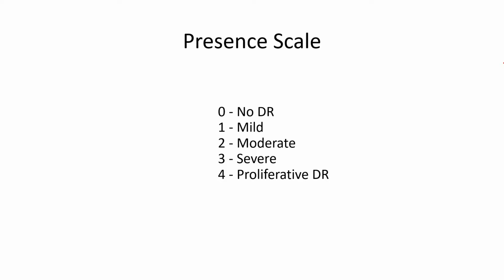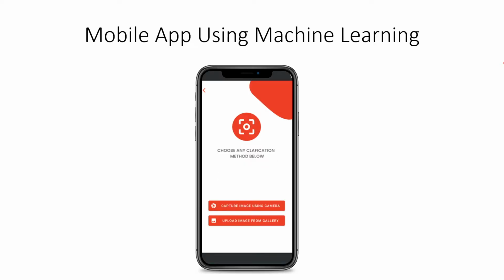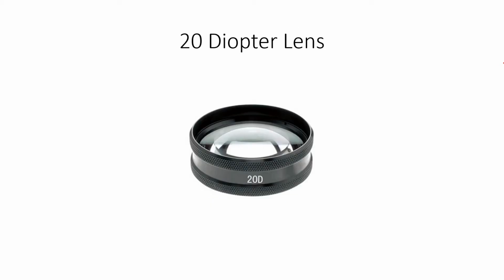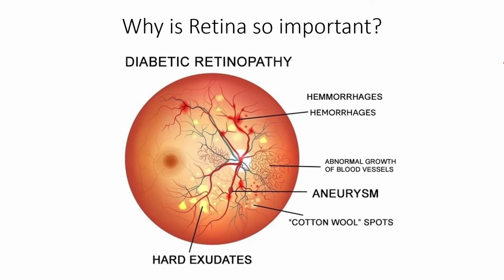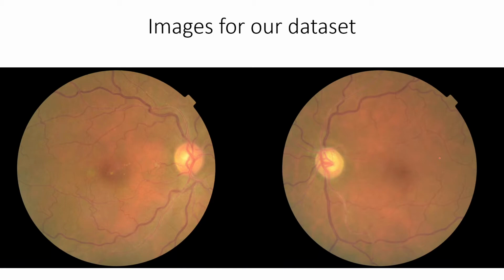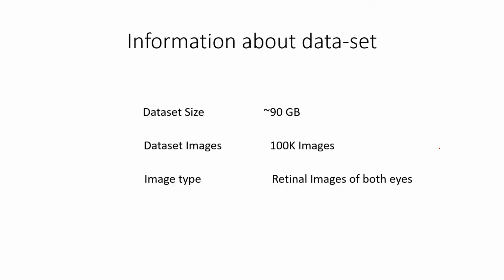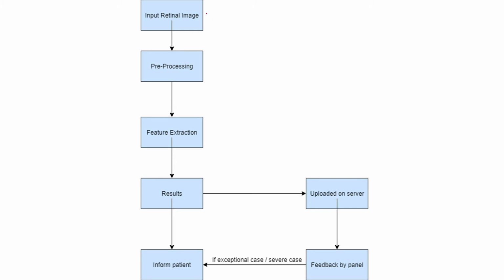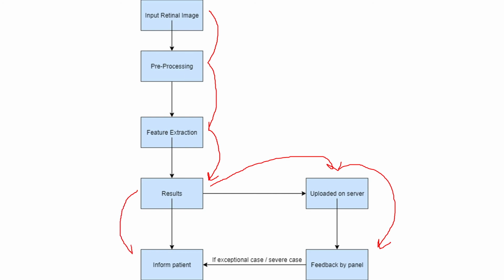Retinapp- Intelligent diagnosis 🧠 | Final Year Project Demo Video Introduction part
This video was my part for explaining our Final Year Project "Retinapp".
This video covers the introduction and steps for our project.